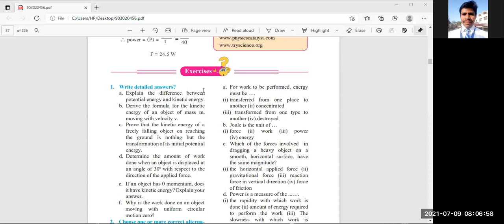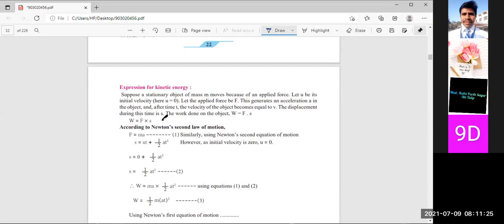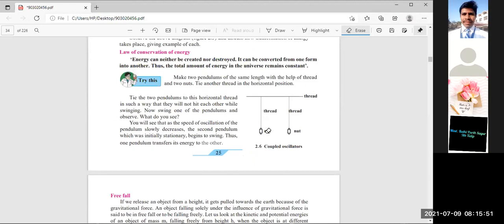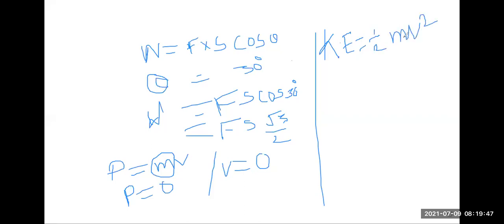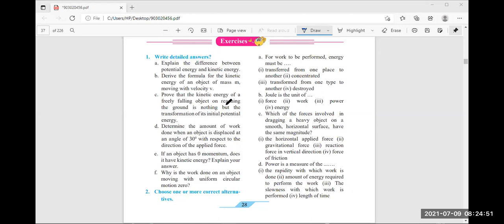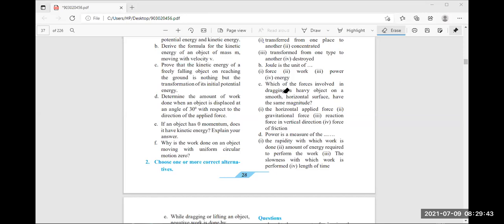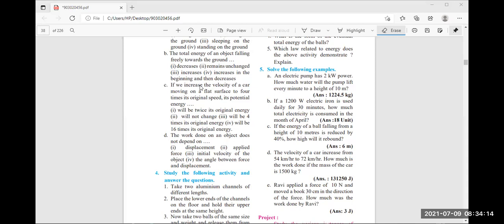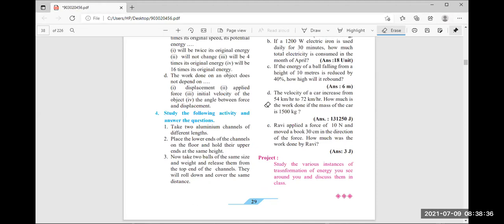Work and energy questions answer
Question and answers on lesson Work & Energy from Q.1 to Q.4